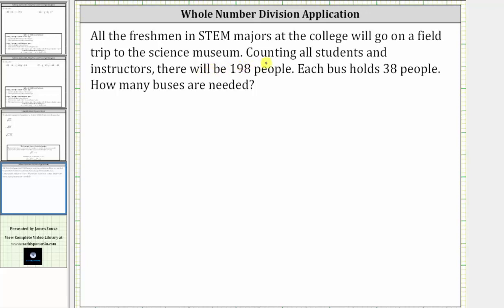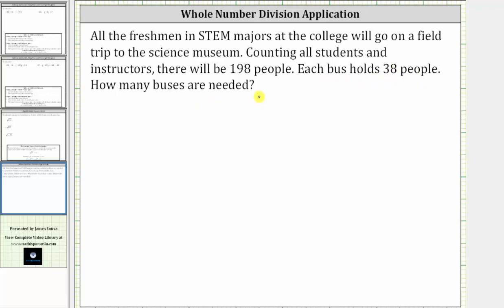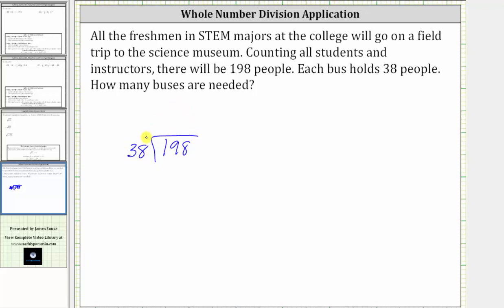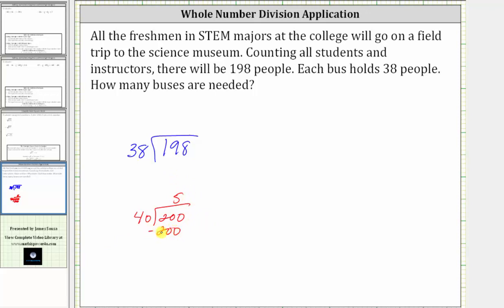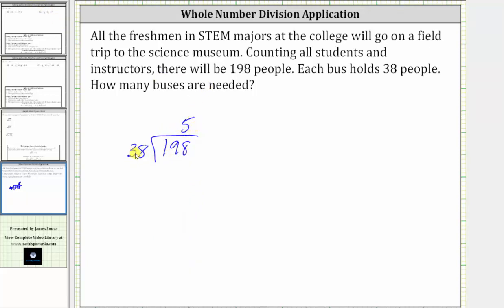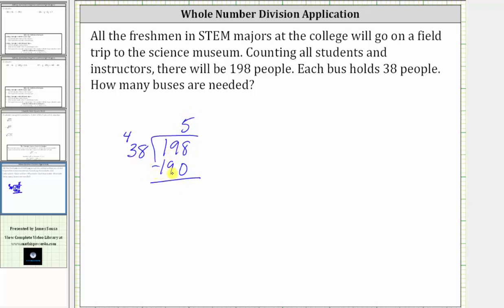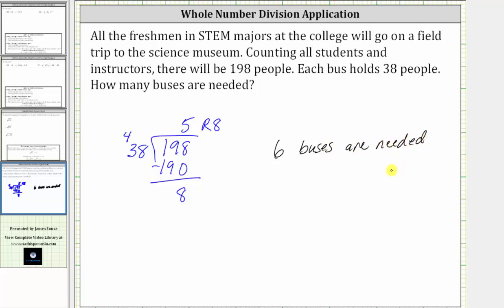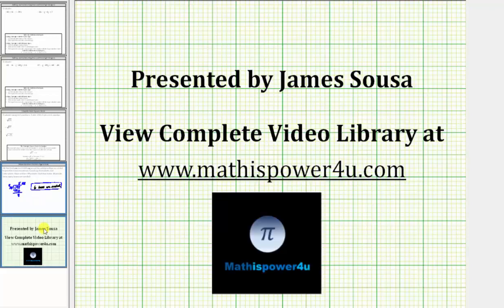Whole Number Long Division App: Number of Buses Needed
This video explains how to solve an application problem using whole number division.